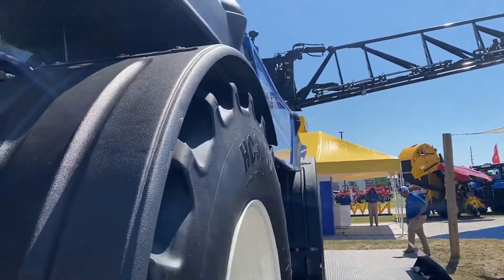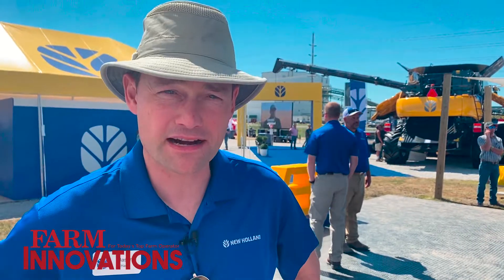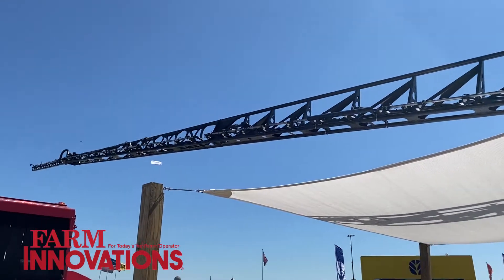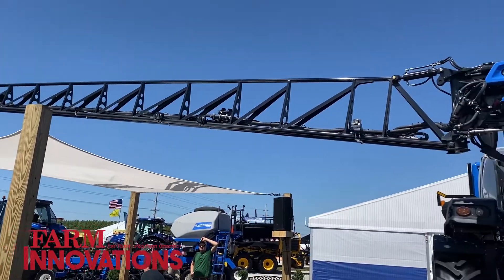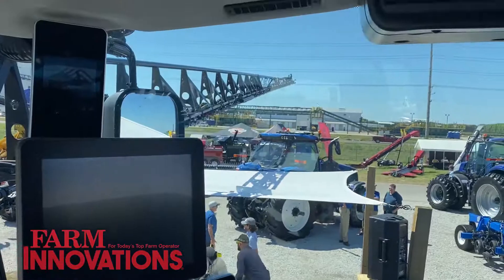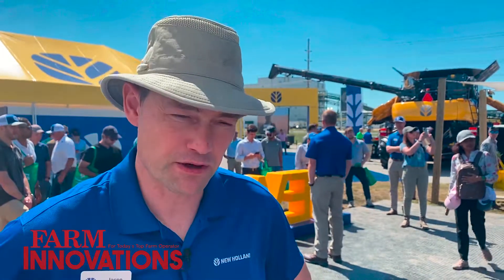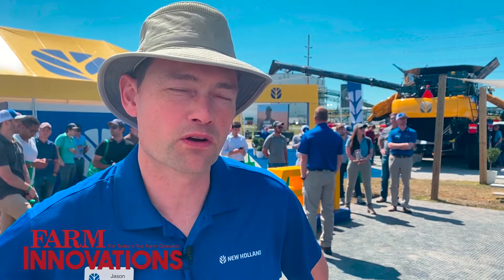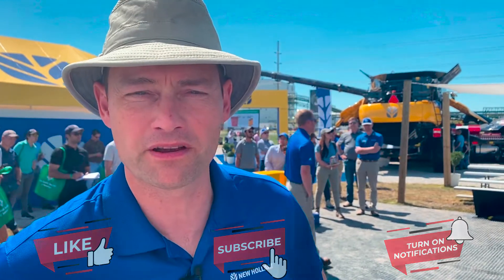New Holland Launches Guardian Front Boom Sprayer for Precision Application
Jason Hardy, New Holland Global Product Manager, gives us an overview of the company's brand new Guardian front boom sprayer, utilizing Raven precision technology. The Guardian's offerings include the Sidewinder Ultra Console, commonly used in the T7, T8 and T9 series tractors, allowing for ease of use, as well as a high clearance allowing for spraying onto late season corn.